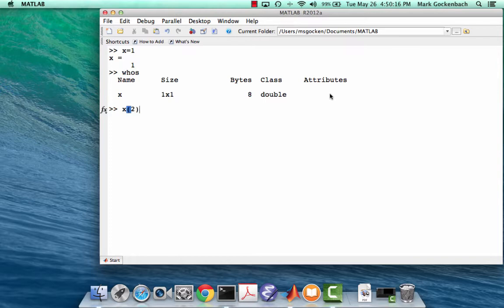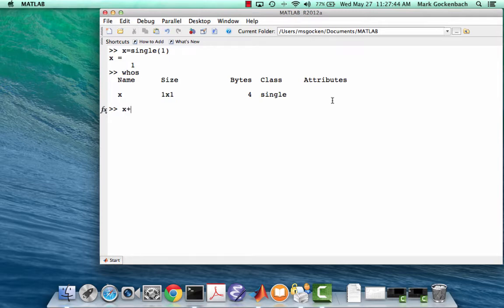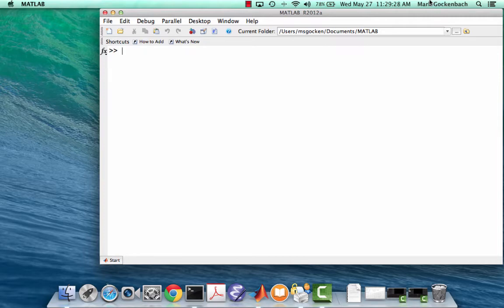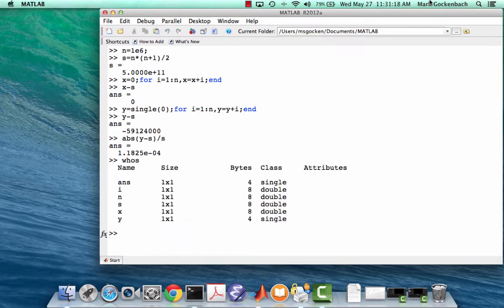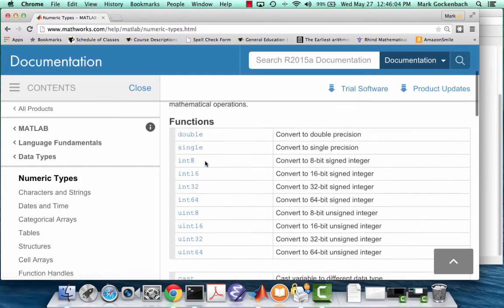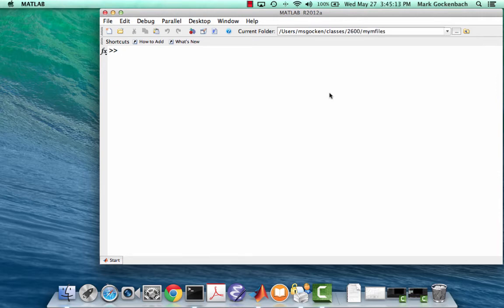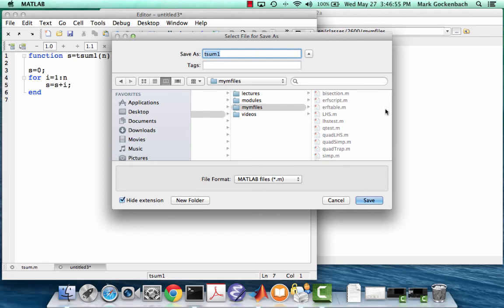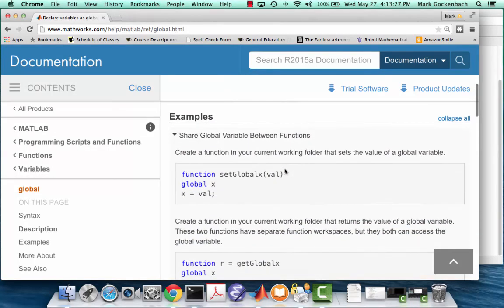v6variables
Variables in Matlab, especially local variables